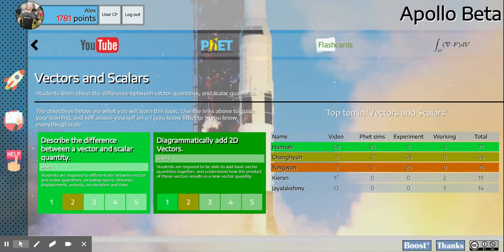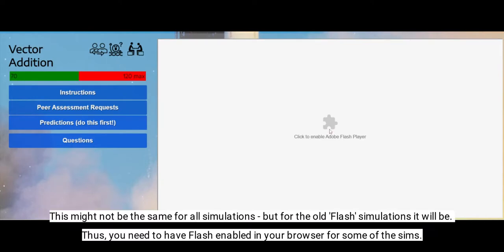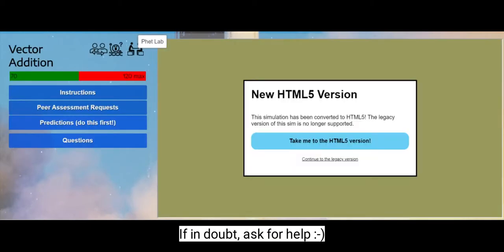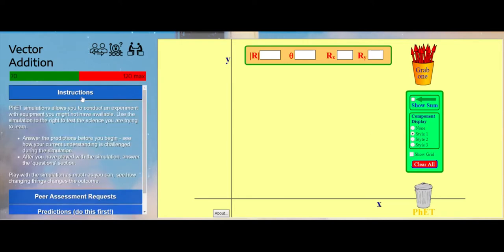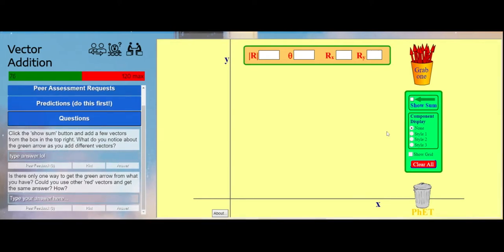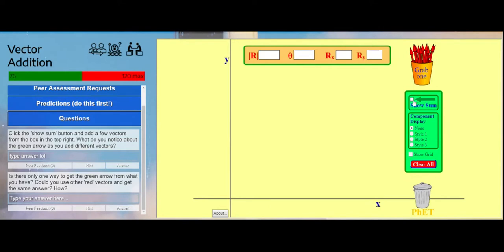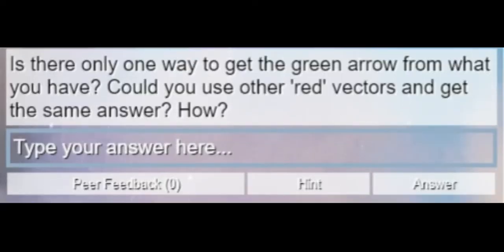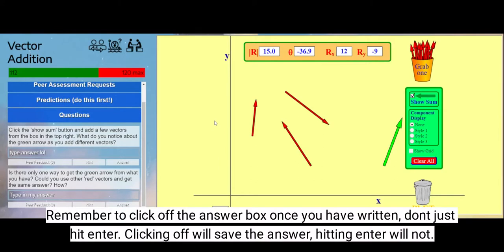Apollo Tutorial - Lecture 4.5 - Phet Sims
Apollo, an online self-paced learning opportunity for high school students. In this video we look at how to use the phet simulation modules.